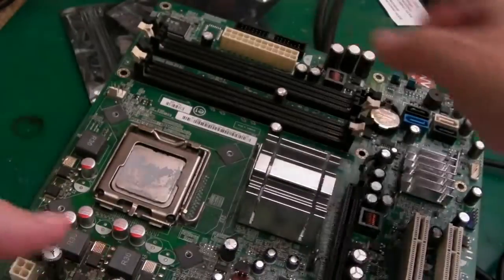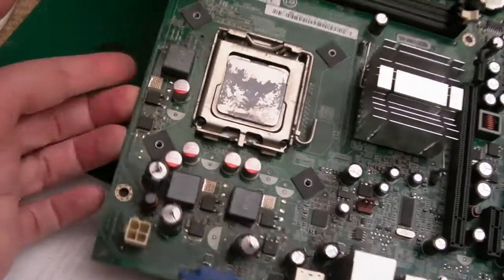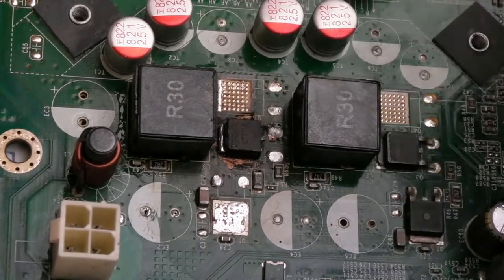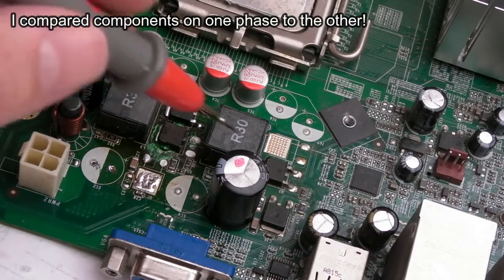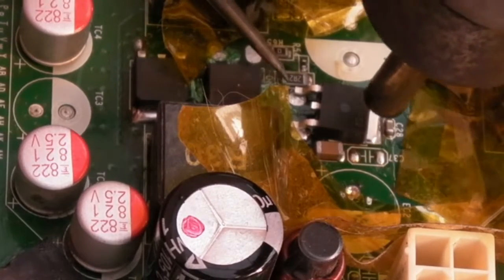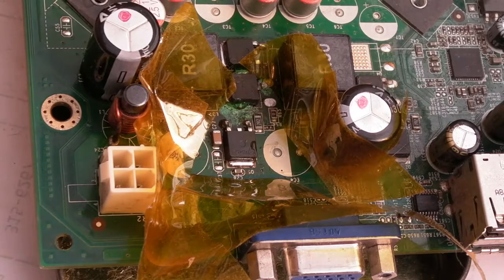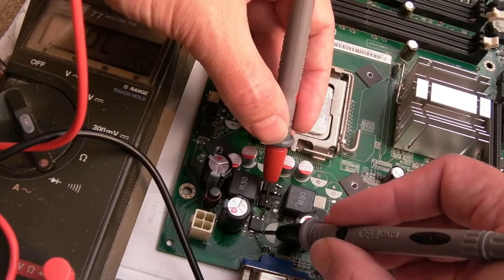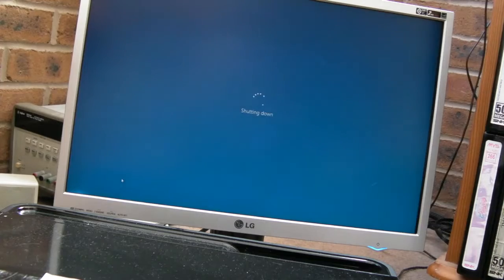VLOG - Dell Vostro 200 No Power (Motherboard) Repair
A quick VLOG covering something I fixed for my boss.